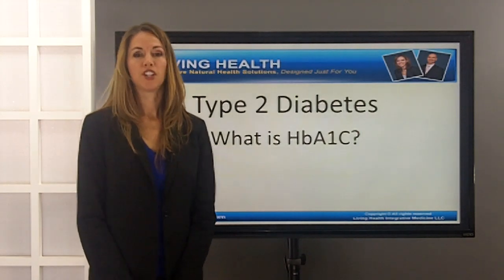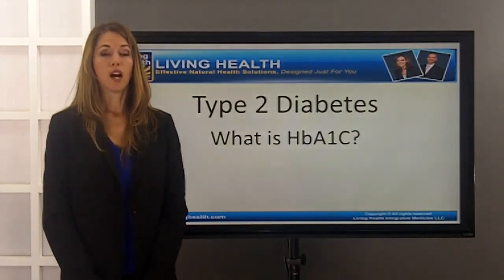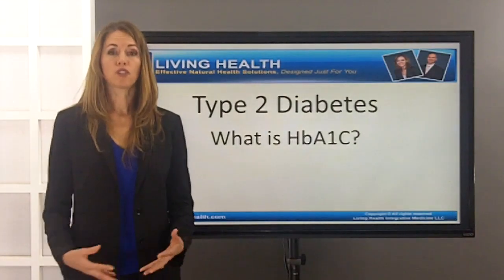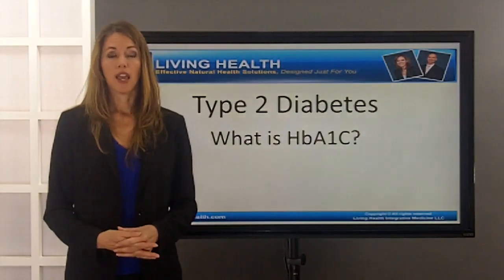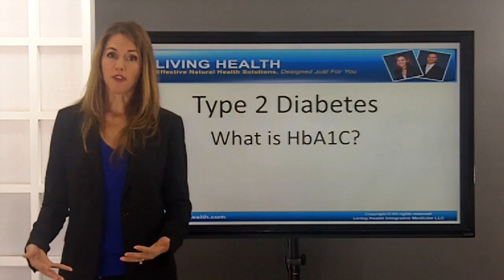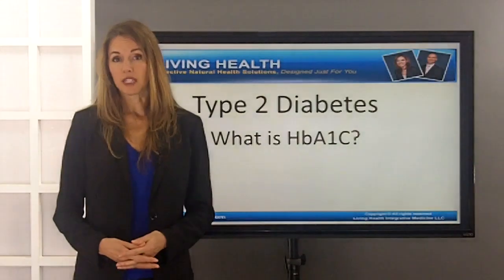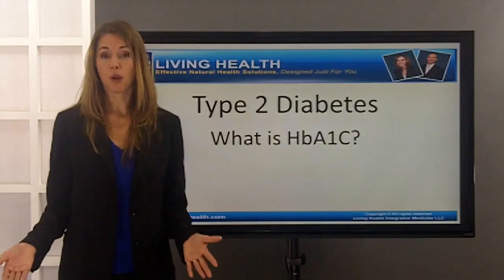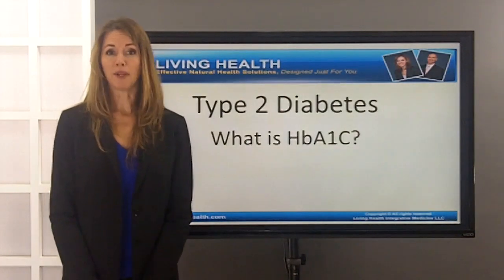What is Hemoglobin A1C?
Dr. Stephanie Chaney defines what the blood marker HbA1C is. She discusses how the marker is a measure of the percentage of red blood cells damaged by high blood sugar.

By:

1833 Forest Drive Suite A
Annapolis, MD 21401